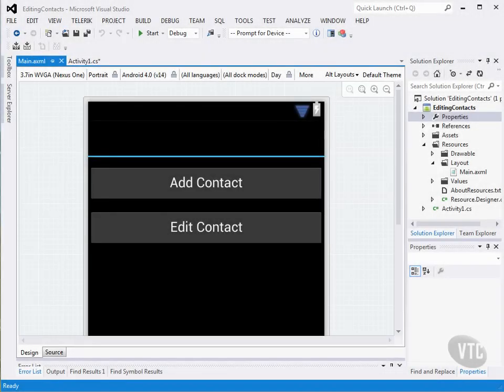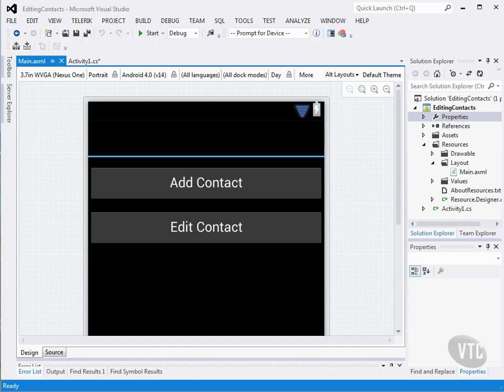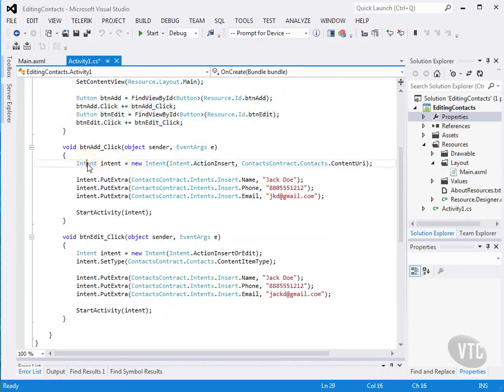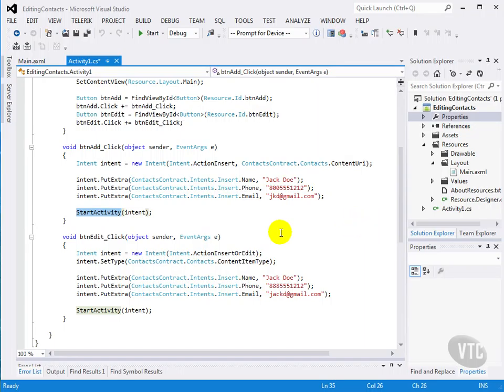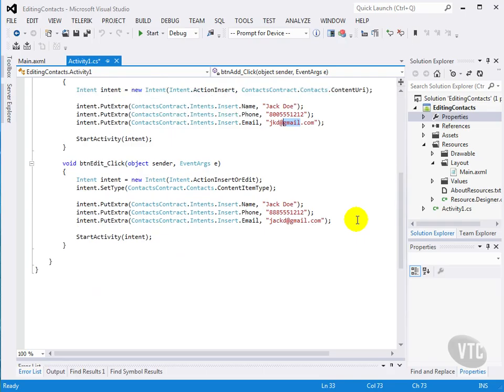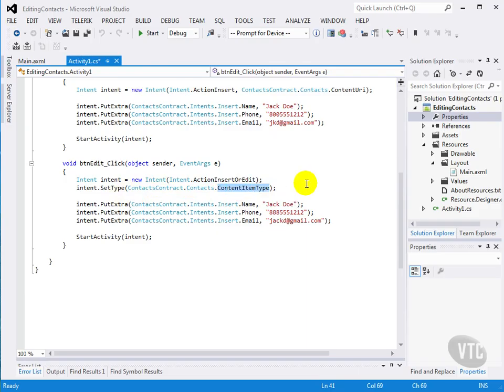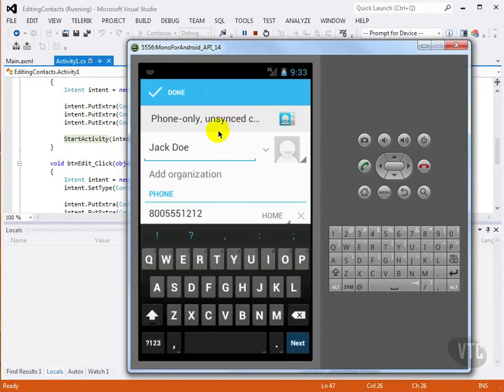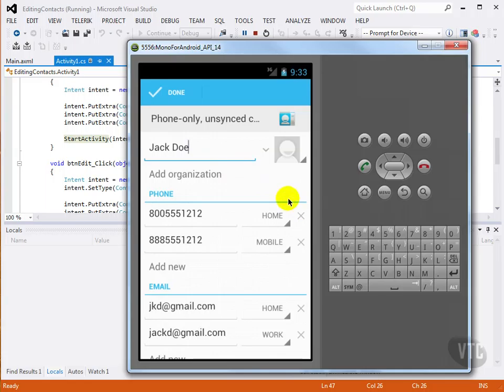61 Editing Contacts